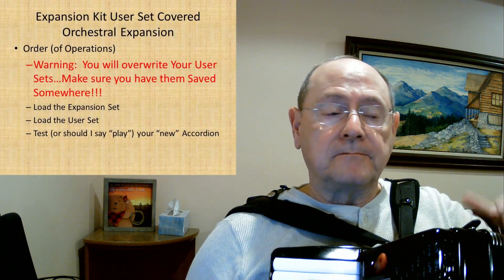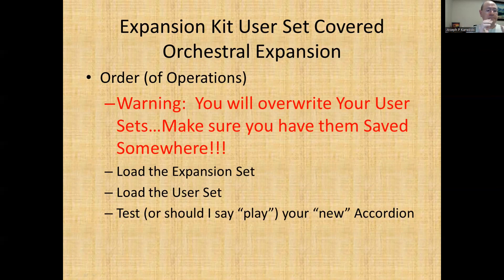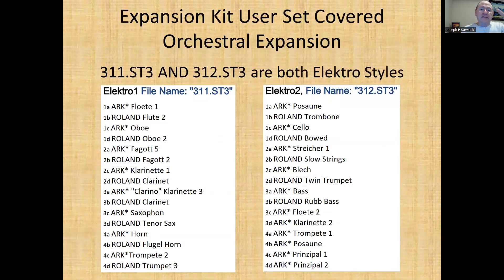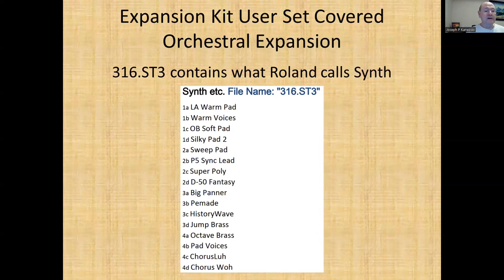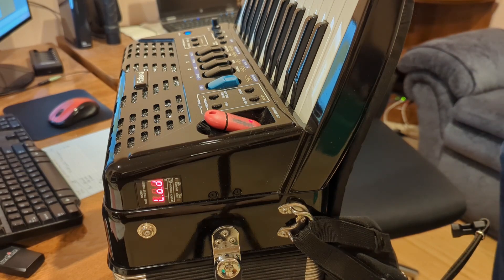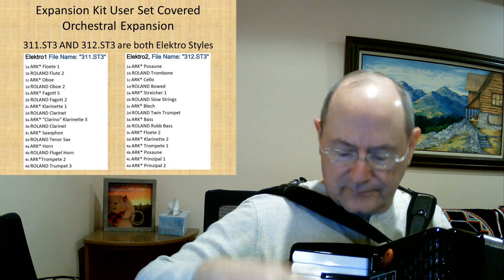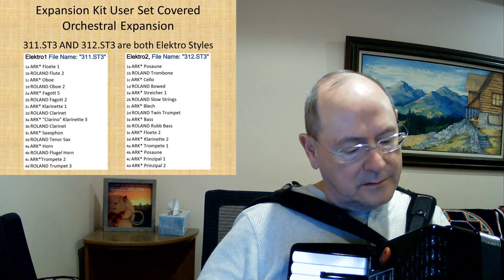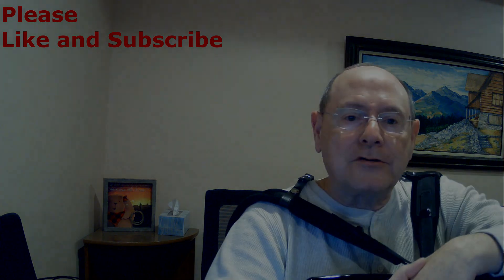Orchestral Expansion Kit Download Explained for the Roland FR-1x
Warning! Do Not Follow This Video If You Have Purchased Your FR-1x From Dale Mathis or Anywhere Else That Has Modified The User Sets On The Accordion!
In this video I will explain the other files included in the download of the Alpine Expansion Kit.  There are 7 files included in the zip file:
003.bi3 – This is the extra Orchestral Sounds
311.st3 – this is the User Set Elektro1
312.st3 – this is the User Set Elektro2
313.st3 – this is the User Set  for Winds and Brass
314.st3 – this is the User Set for Strings and Guitars
315.st3 – this is the User Set for Keyboards and etc
316.st3 – this is the User Set Synth

00:00 – Intro
00:12 – Disclaimer-Warning-Danger Danger Will Robinson
02:07 – Order of Operations and a Warning
04:36 – The Concerto Accordion
05:09 – The Orchestral Instruments
09:40 – The Installations
12:50 – The Sound Demo